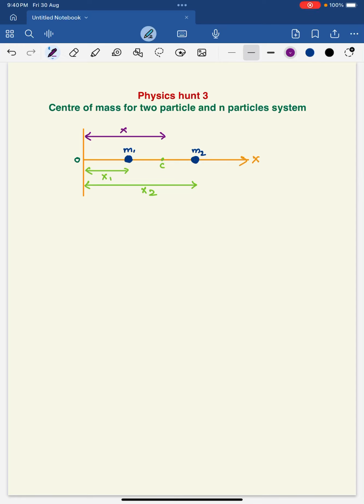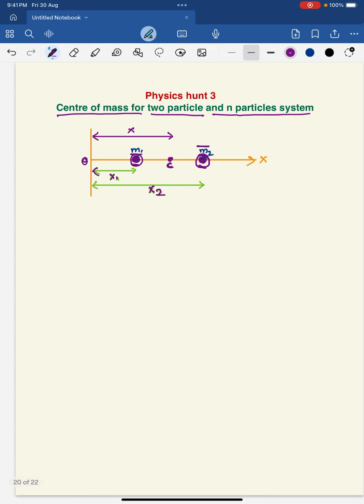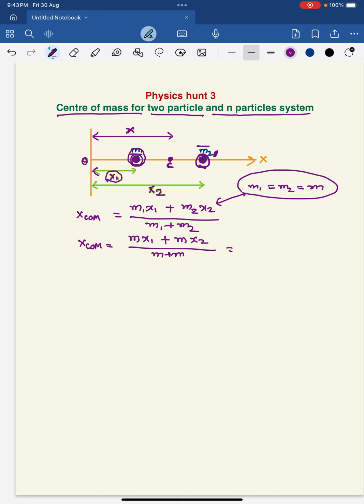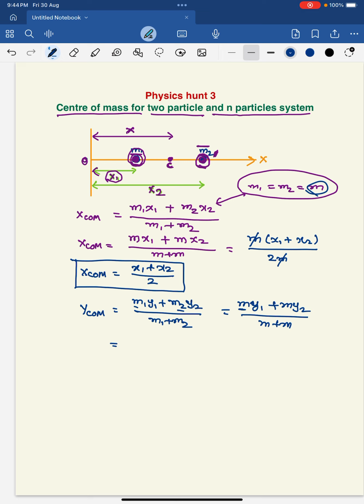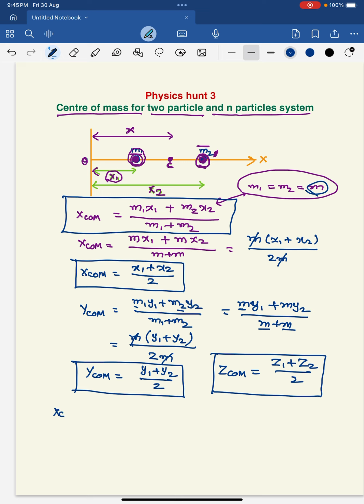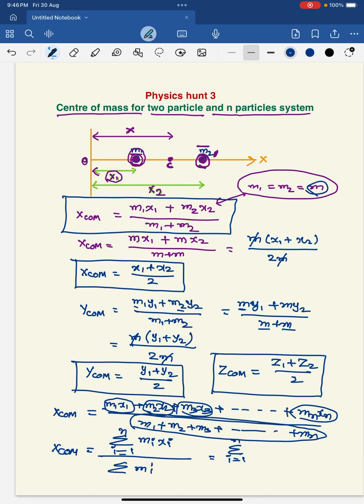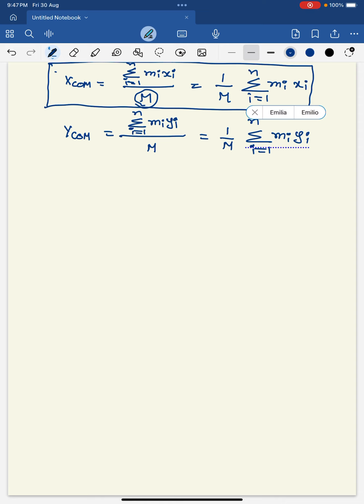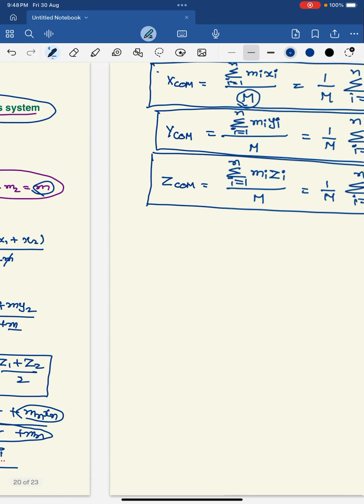Centre of mass for two particles and n particles system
📌 Centre of Mass of Two Particle System | Class 11 Physics | Physics Hunt 3

In this video, we clearly explain the Centre of Mass (COM) of a Two-Particle System in a simple and exam-oriented way for Class 11 CBSE & PU Board students.

The centre of mass is the point where the entire mass of a system can be assumed to be concentrated for studying motion. For a two-particle system, the position of the centre of mass depends on the masses and their positions.

🔹 Key Concepts Covered:
 • Definition of Centre of Mass
 • Derivation of formula for two particles
 • Physical meaning of centre of mass
 • Special cases (equal masses, unequal masses)
 • Important numericals for board exams
 • Concept clarity for NEET & JEE

We also explain how the centre of mass shifts toward the heavier particle and how this concept is important in rotational motion and mechanics.

If you want strong basics in Mechanics, this video is a must-watch!